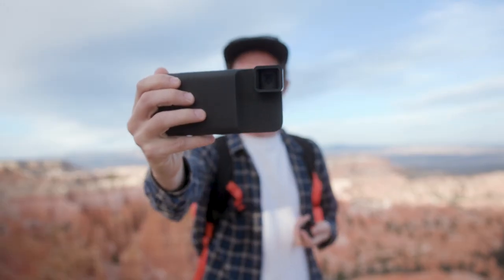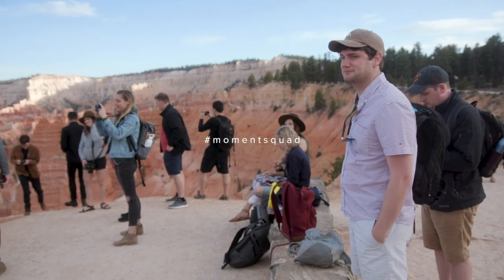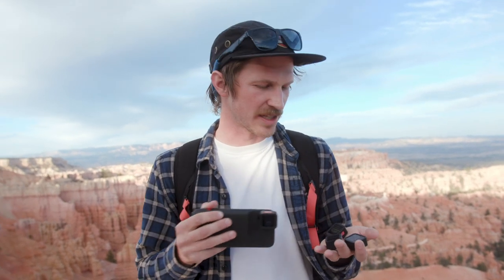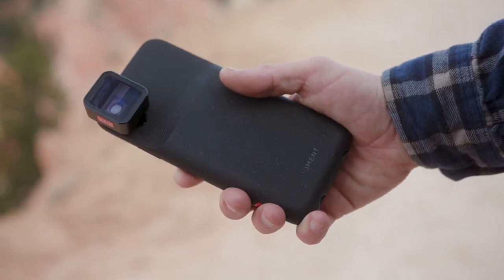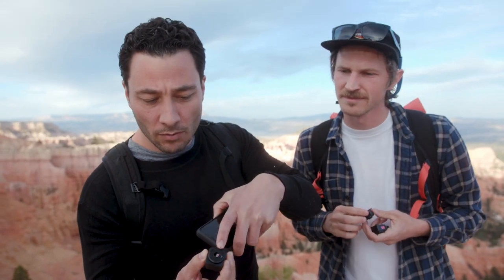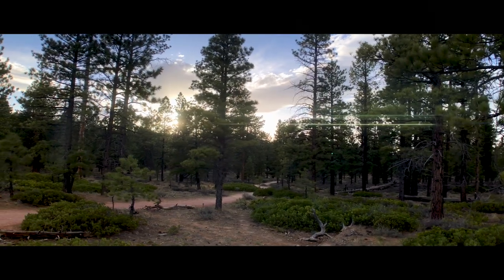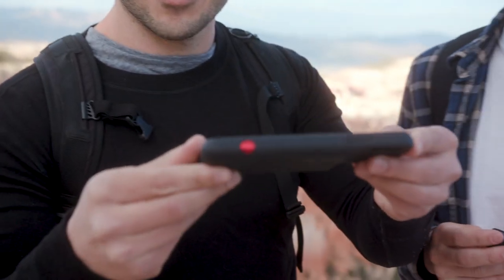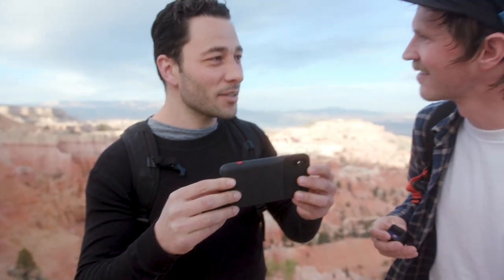Kickstarter Update | Anamorphic Lenses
Hey everyone -  Just wanted to give a quick update on where we are at with the anamorphic lenses and say thank you for your continued patience! The quality of this lens is mindblowing and we can't wait for everyone to start shooting with it. The team has been working around the clock to make sure every detail and flare is perfected.

Thanks again from the whole Moment Team